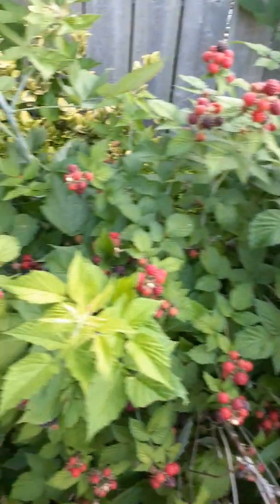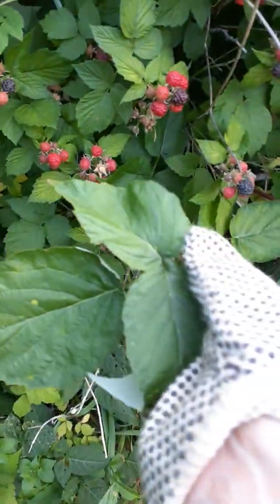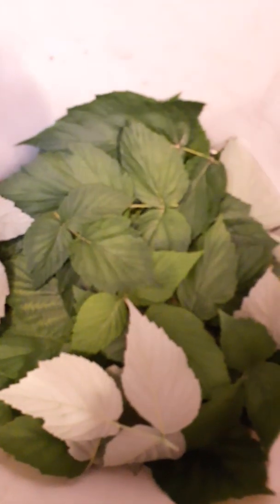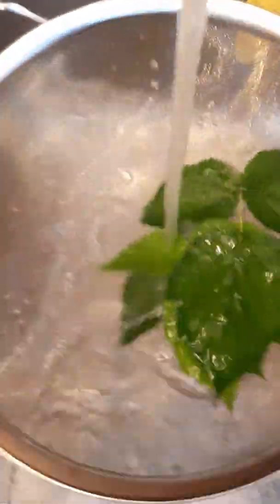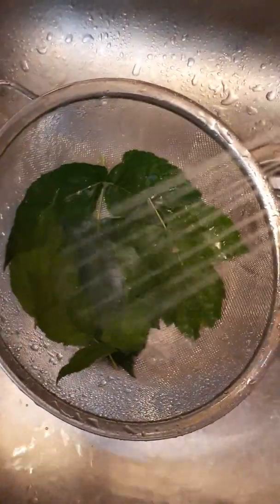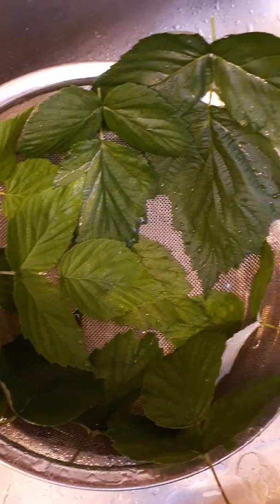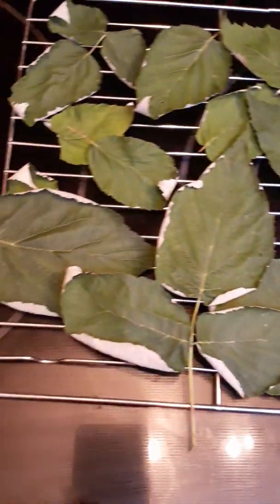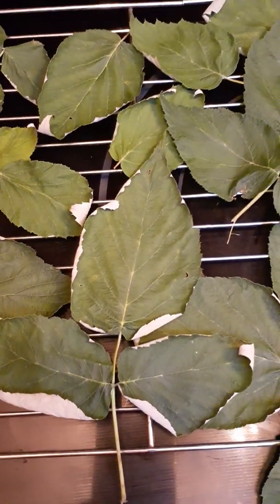Harvesting and preparing raspberry leaves for aquariums. Good as leaf litter and shrimp food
A little video showing my raspberry vines, and how I harvest, clean and dry the raspberry leaves. I apologize for the portrait mode orientation.

These leaves can be used in aquariums as leaf litter, and are also a great food for Caridina and Neocaridina shrimp. Raspberry leaves are antibacterial and have and astringent effect. They can help reduce bacteria in an aquarium.